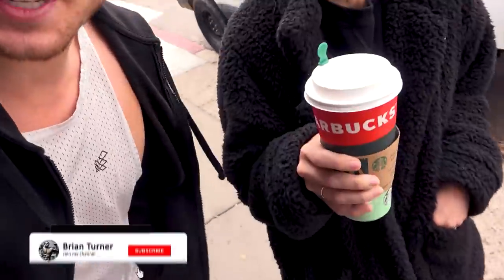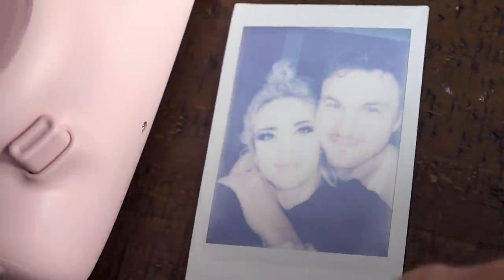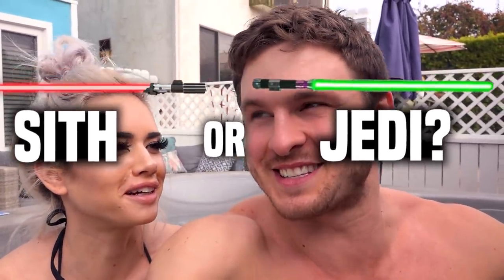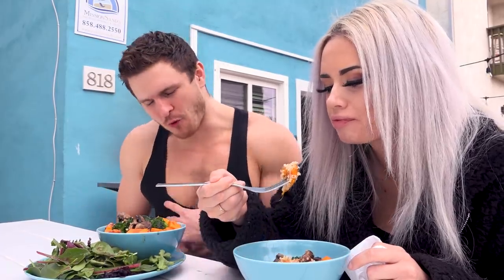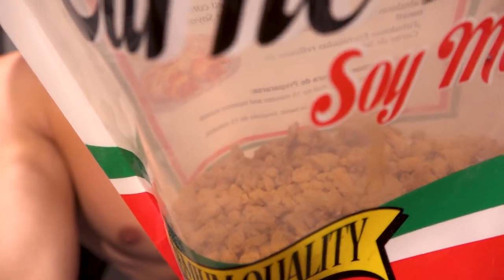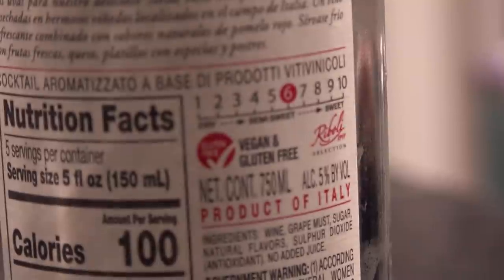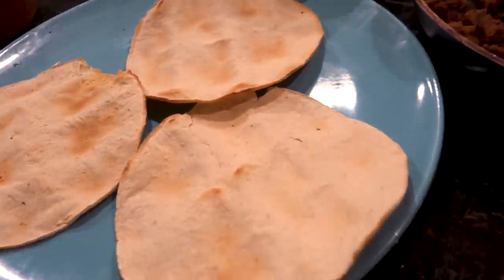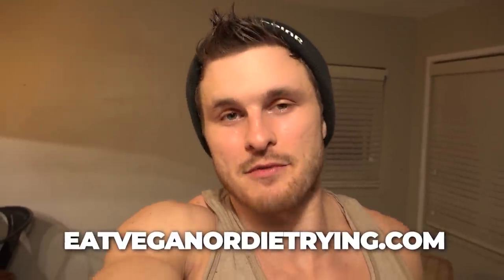WHAT I ATE TODAY | VEGAN MUSCLE, PROTEIN MEALS & NEW HOUSE!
Sammy and I were due for a week long staycation so we got an amazing place near the beach and wanted to take you all with us!

► ANI vegan shoes (BRIAN at checkout to donate $5 to Mercy for Animals)

SEND US STUFF TO USE AND TRY! My PO Address:

USA